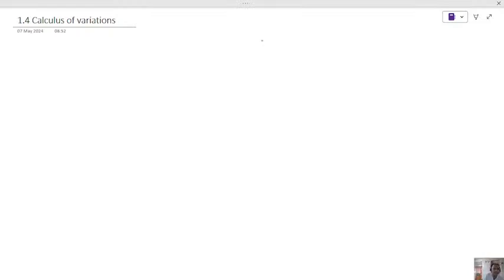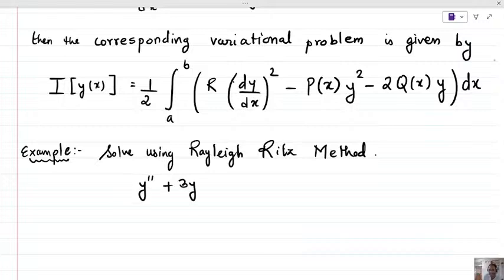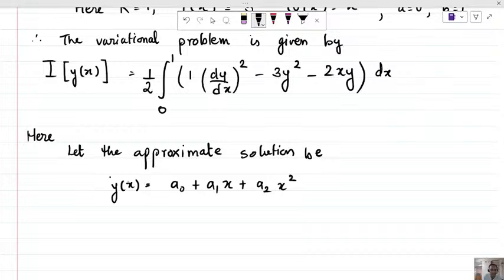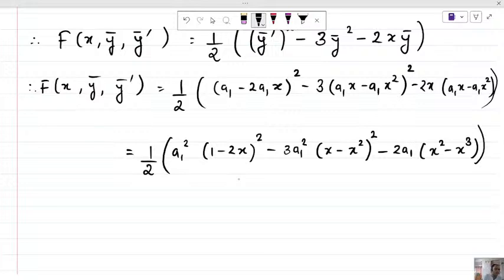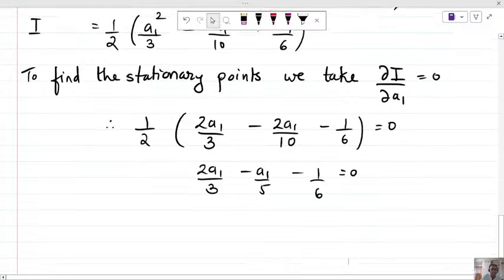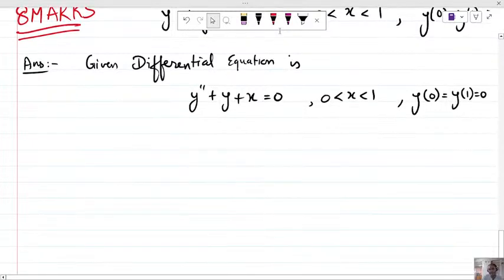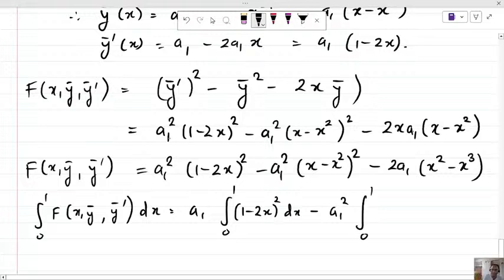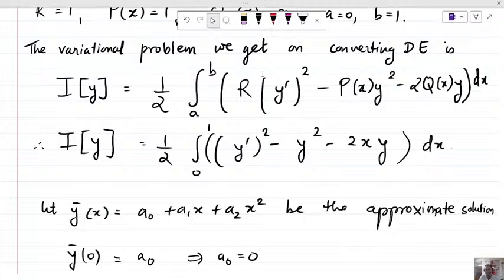Calculus of Variations P4| Rayleigh Ritz Method | Sem 4 | Mayur Sir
The duration of session will be 50 min approx.
Here are the time stamps of the video
00:00 Formula
08:00 Example 1
31:00 Example 2
45:00 Note for other type of solutions